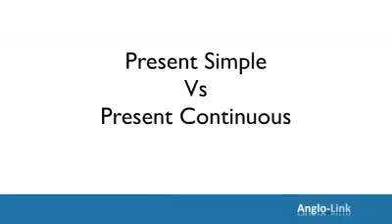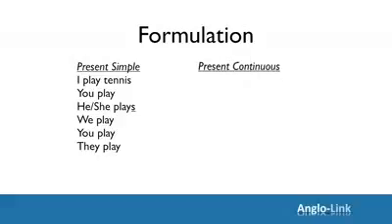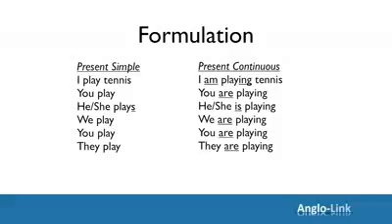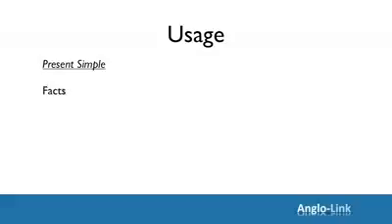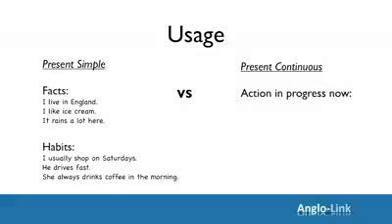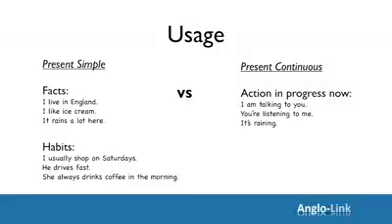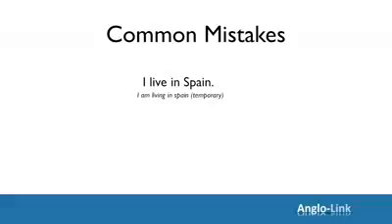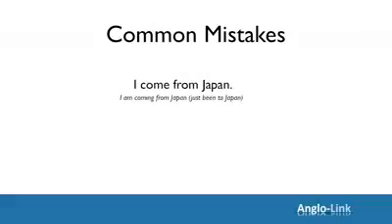1 Present Simple vs Present Continuous Learn English Tenses Lesson 1